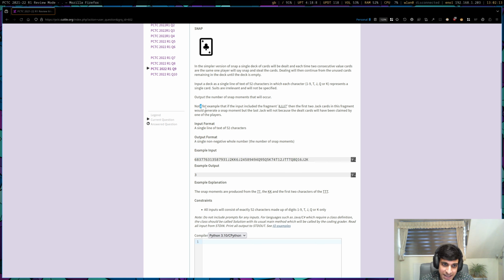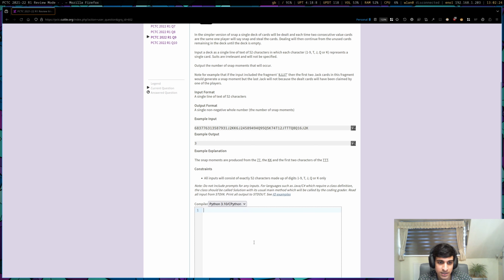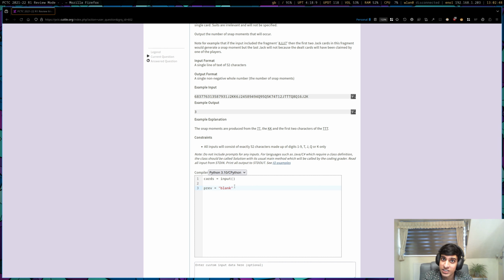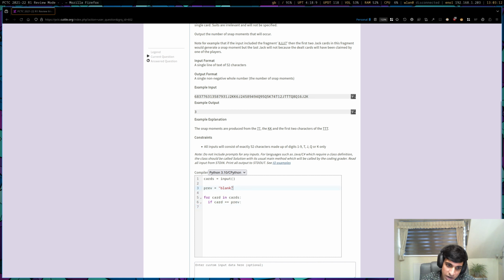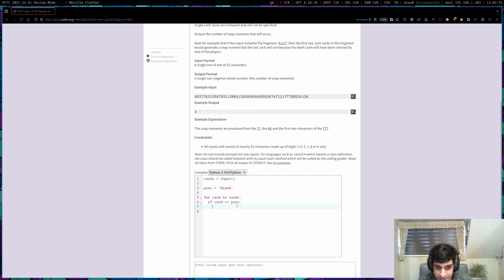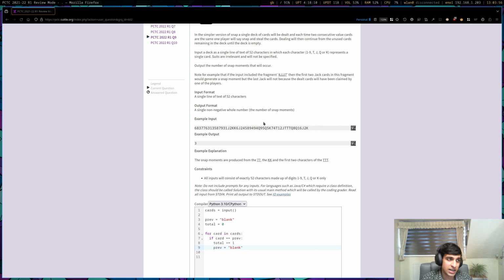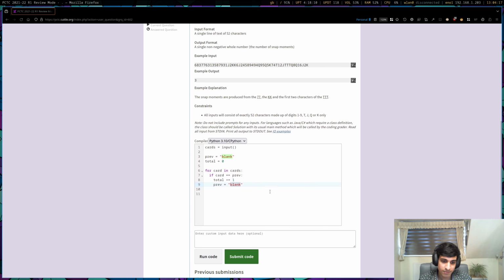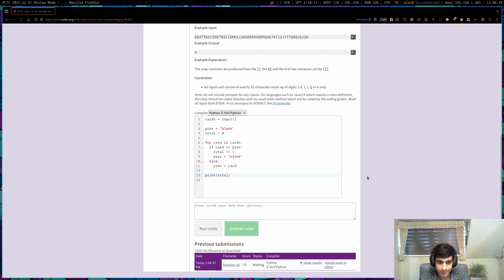PCTC Walkthrough | 2021-22 R1 Senior Q9